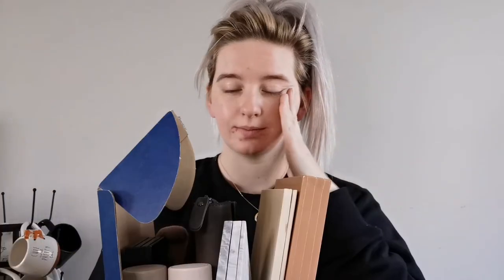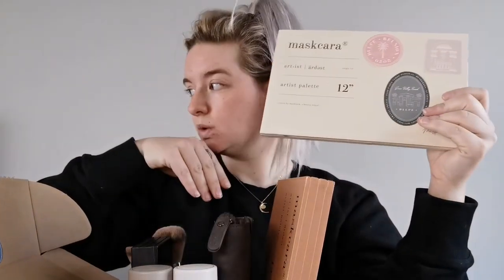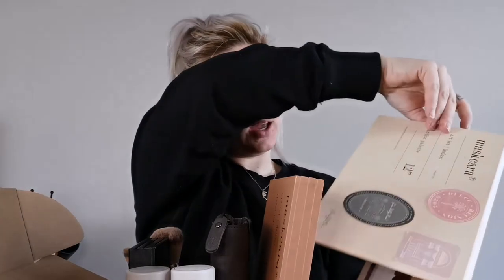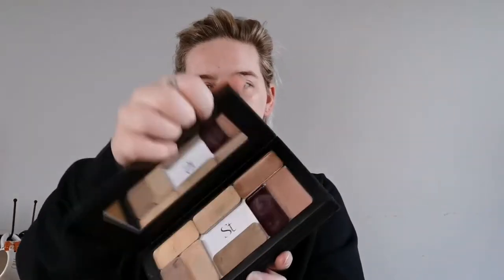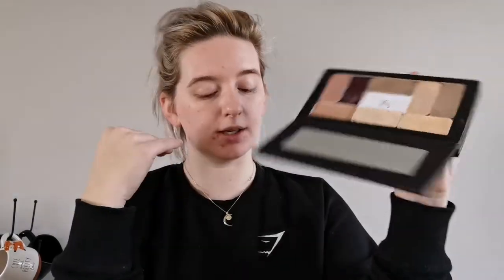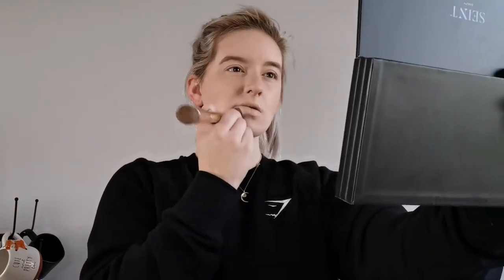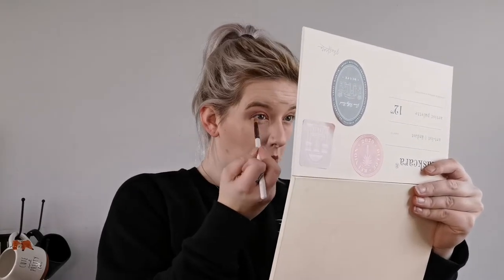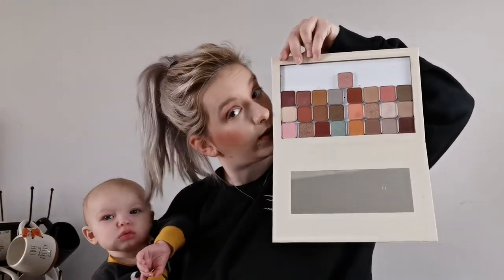Holiday Look+ Advent Calendar Unboxing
hey guys,

hope you had a fantastic holiday with your families this year.

I appreciate it and all your likes, subscription, and comments